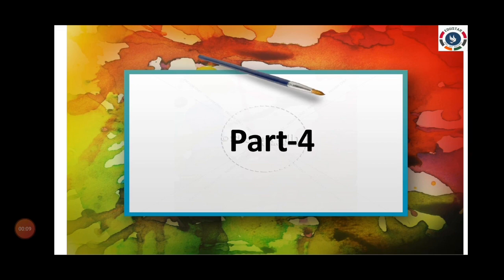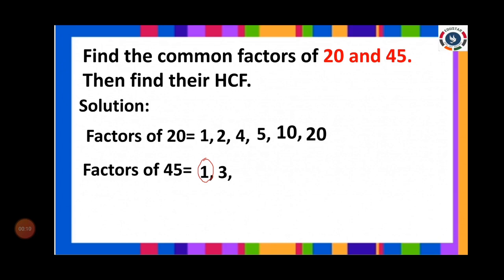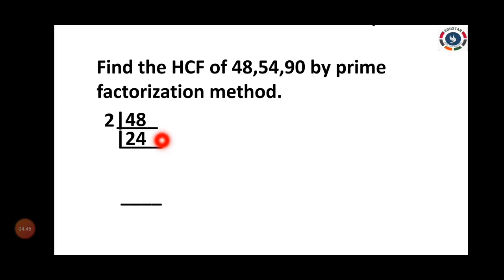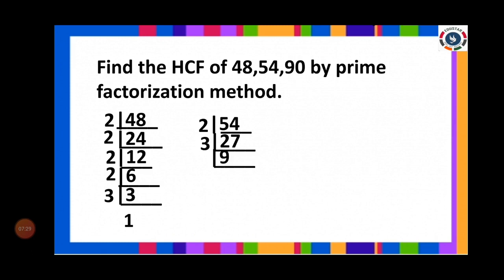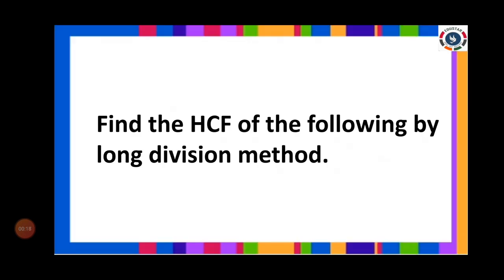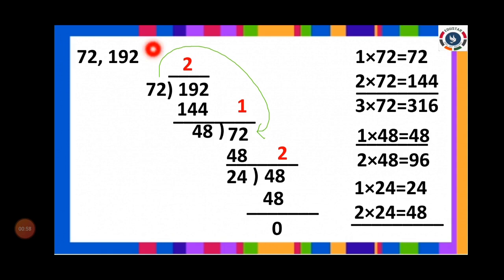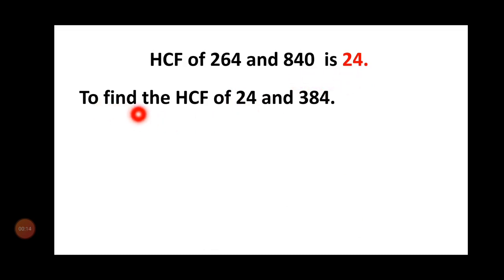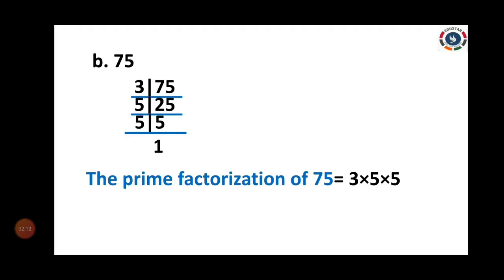Class.5 : MATH : Chapter.6 : Factors and Multiples : Part.4